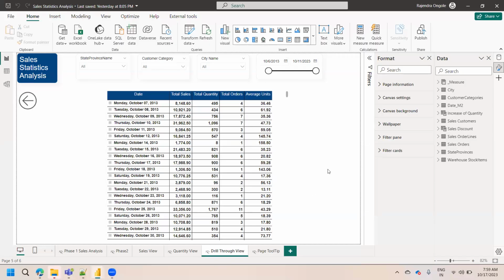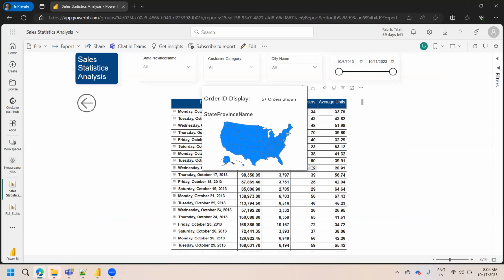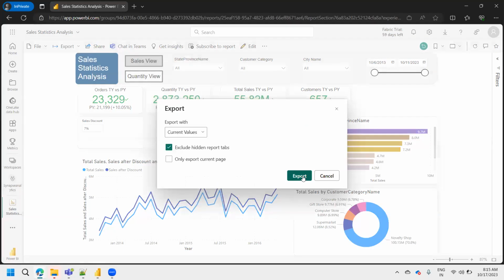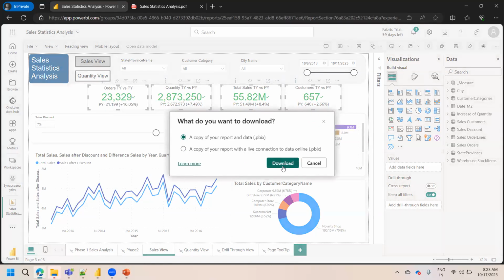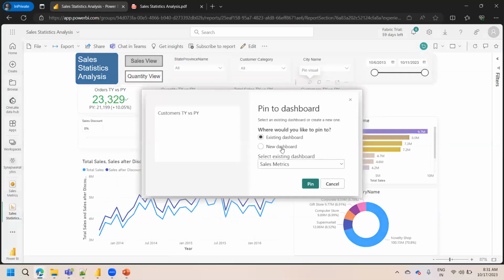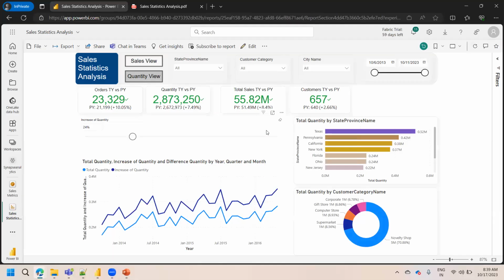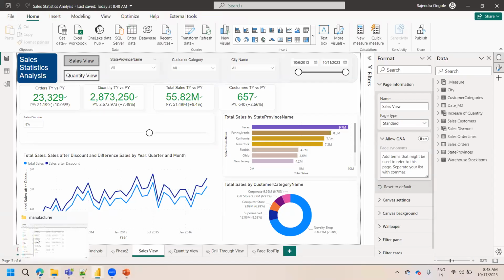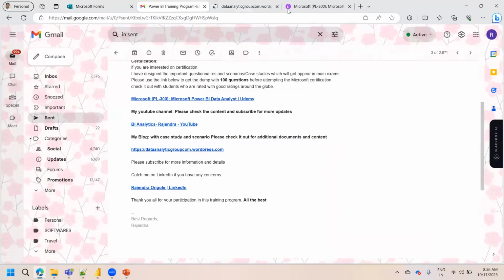Power BI | Report Publishing, Automation & Teams Integration | Day -43 | DevCloud Pro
Power BI | Report Publishing, Automation & Teams Integration | Day -43 @DevCloudPro
In this in-depth Power BI workshop,  explores essential Power BI functionalities, including drill-through options, publishing reports, sharing workflows, Microsoft Teams integration, and automation. Learn how to navigate between report pages, share reports effectively, and automate data refreshes for up-to-date insights.

Key Highlights:
✅ Drill-Through Features – Learn how to set up drill-through options for customer categories, provinces, and other fields for detailed insights.
✅ Navigating Between Report Pages – Understand how the back button works when moving between drill-through views and summary reports.
✅ Publishing Reports in Power BI – Discover best practices for publishing reports, handling hidden pages, and ensuring stakeholder visibility.
✅ Integrating Power BI with Microsoft Teams – Learn how to share reports directly in Teams for seamless collaboration.
✅ Report Sharing & Commenting – Explore different methods to share reports, including direct links, PDF exports, and PowerPoint integration.
✅ Automating Reports with Data Management Gateway – Ensure real-time data updates using automated data refreshes.
✅ Reports vs. Dashboards – Understand the differences between Power BI reports and dashboards, and when to use each.

🎯 Ideal for: Power BI professionals, data analysts, and business intelligence users who want to enhance reporting efficiency and automation.